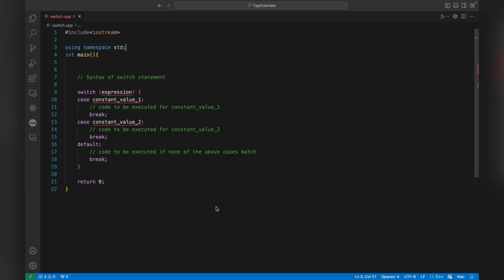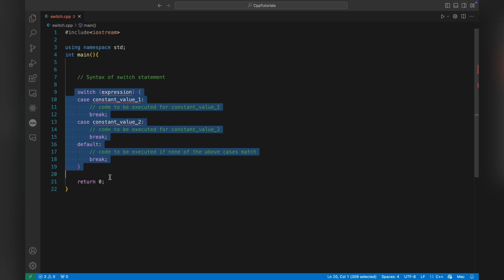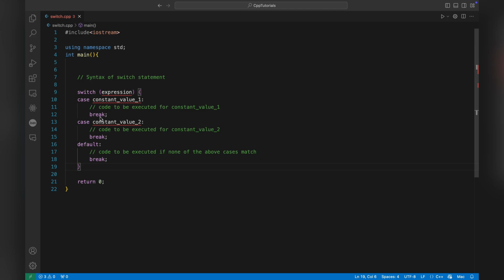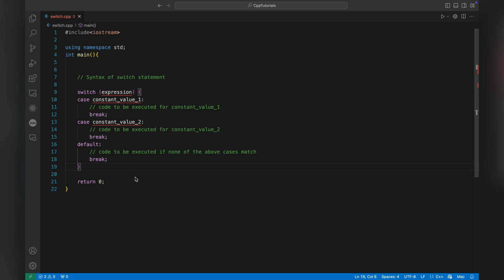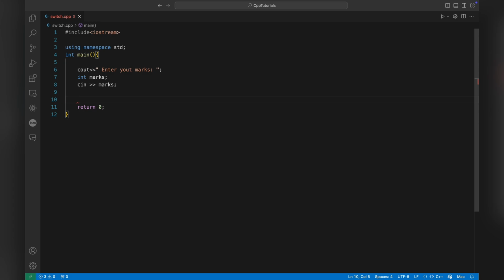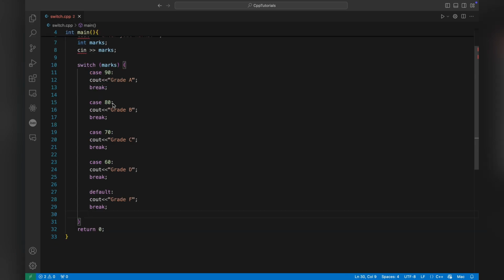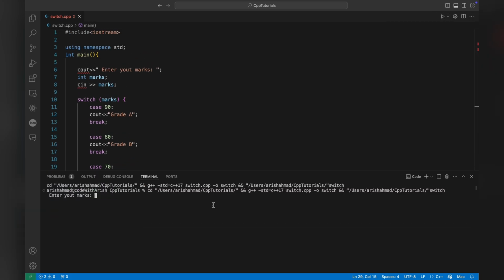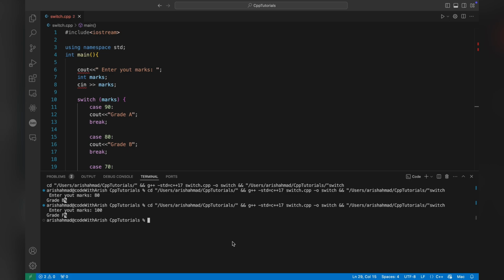Switch Statement in C++ | C++ Tutorials for Beginners #20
In this video, I explain the concept of a switch statement in C++ programming 💻✨.
I walk through a simple example 📝 to show how it works, its syntax, and when to use it 🧐